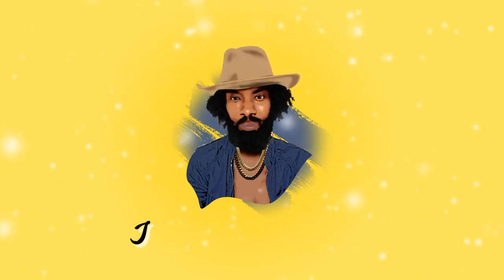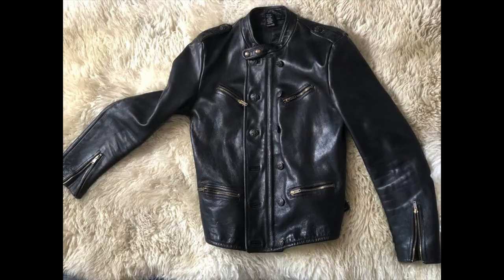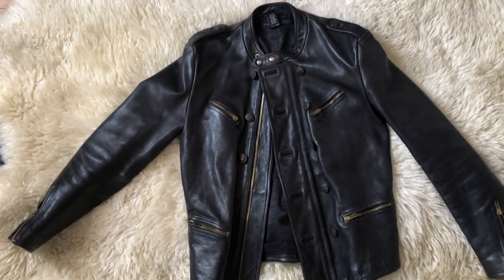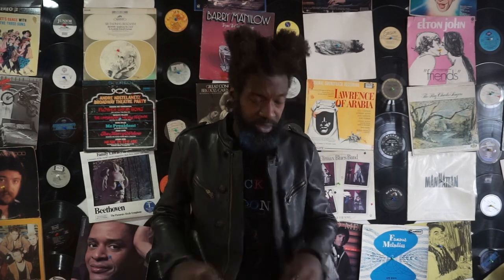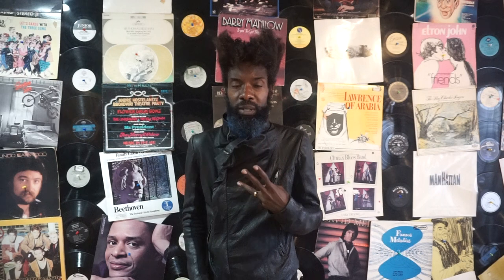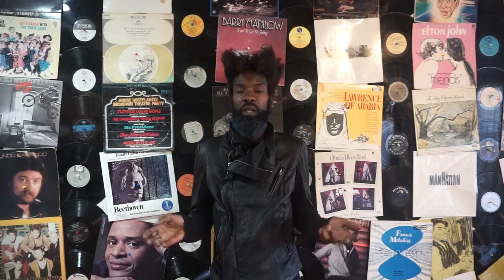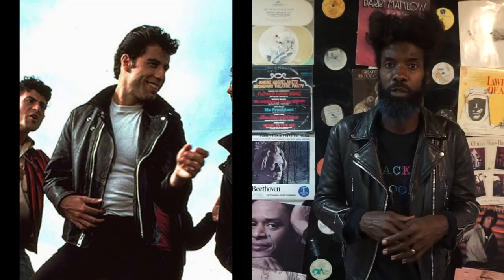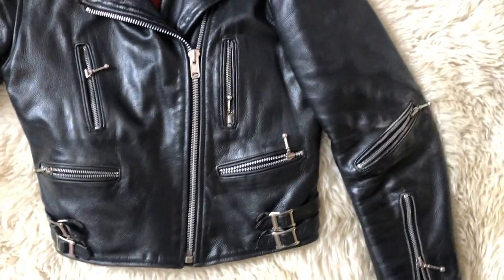THE 3 LEATHER JACKETS EVERYONE SHOULD OWN!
HEY BEST FRIENDS! In this video i will be showing you three styles of leather jackets that will fit seamlessly in  any wardrobe. No matter the age, size, color or gender the Leather Jacket is a classic piece that can take you through the ages. Counting Down and starting with one of my Favorites i hope you find the right style for you.